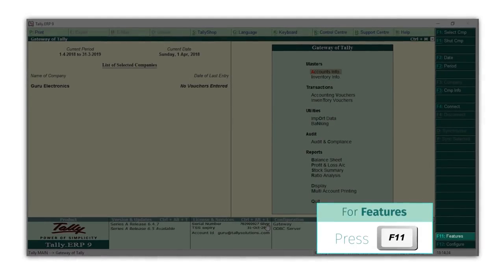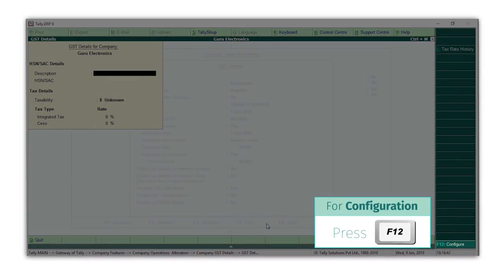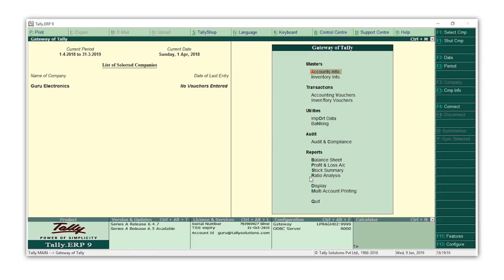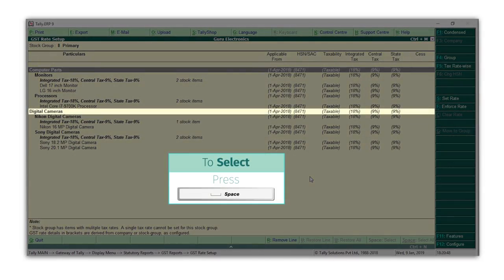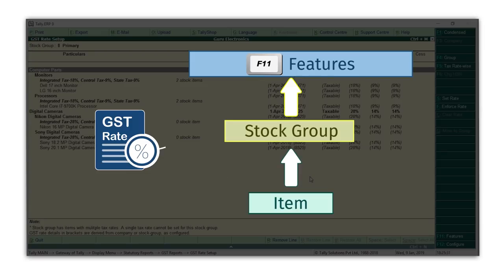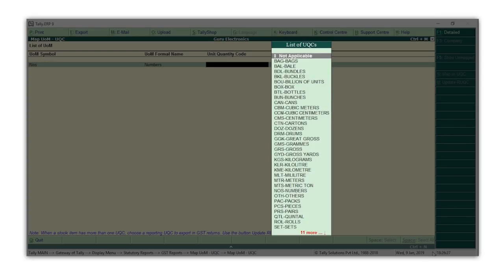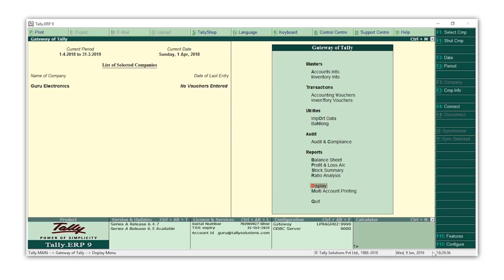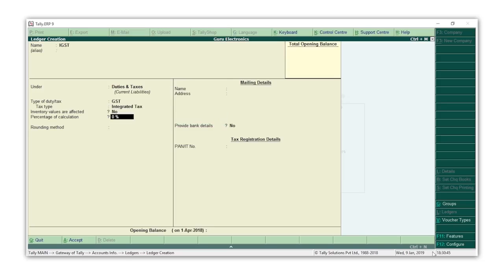How to set GST details in Tally ERP 9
This video helps you to How to set GST details in Tally ERP 9